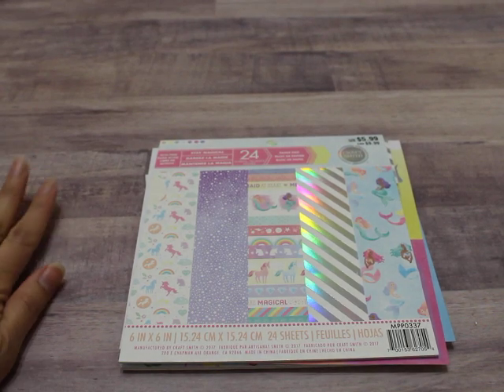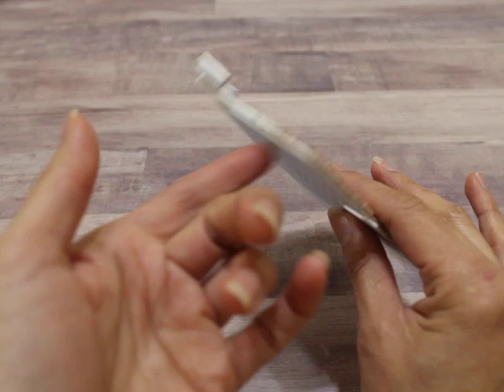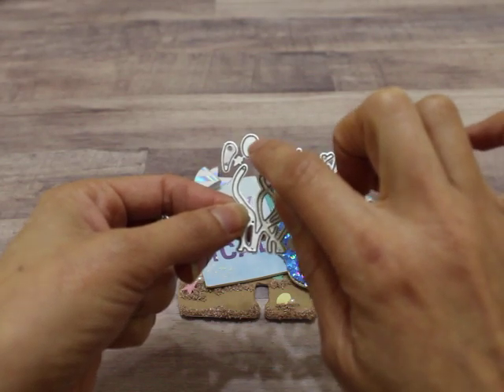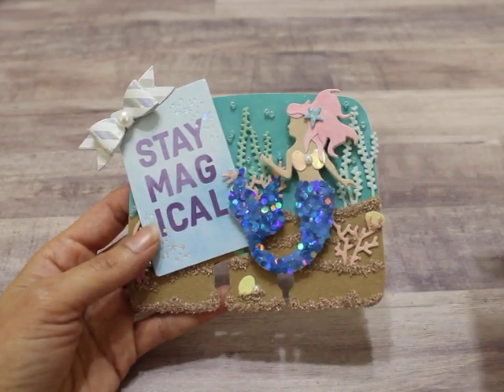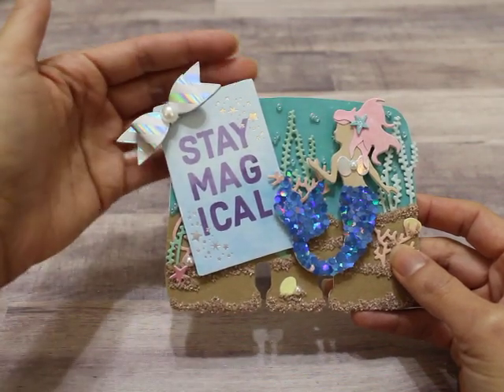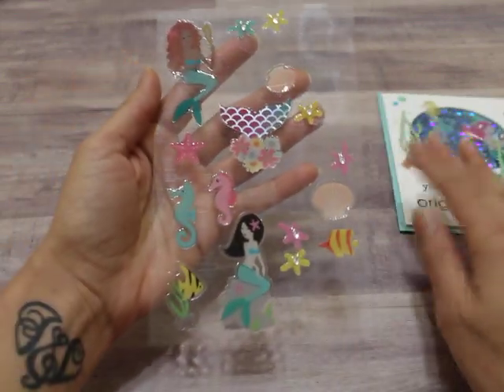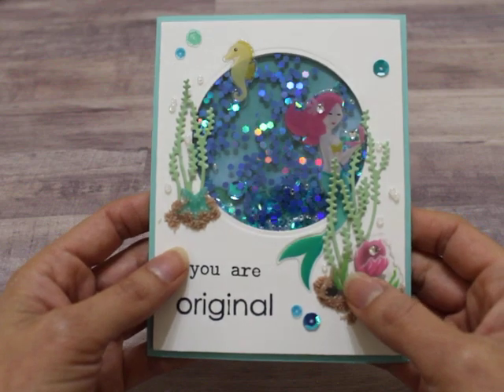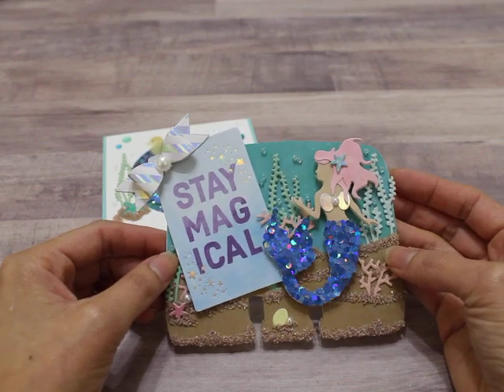MERMAID THEMED PROJECTS FOR CRAFTINGWITHLILLER 5K GIVEAWAY CHALLENGE!!!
Hi guys! This is my entry for Lilly's (craftingwithliller) 5k subbie giveaway challenge. I had a lot of fun creating these mermaid themed projects and can't wait to get them out to Lilly. Please be sure to check out her channel as there is still time to enter her challenge!